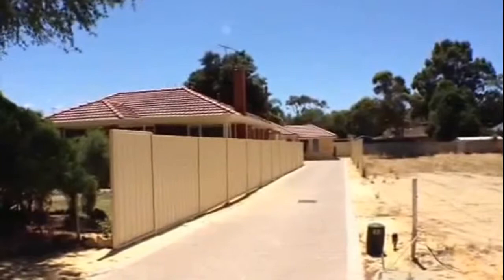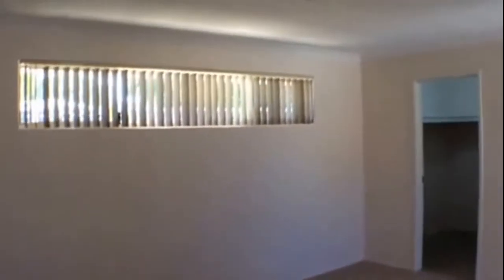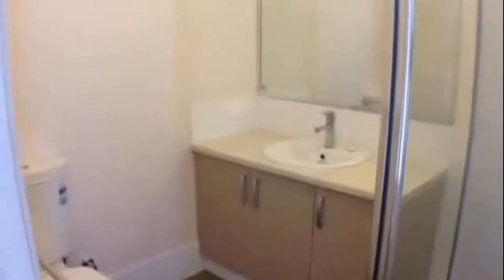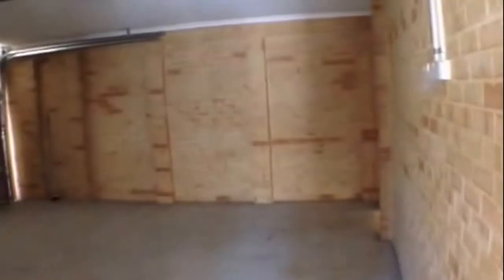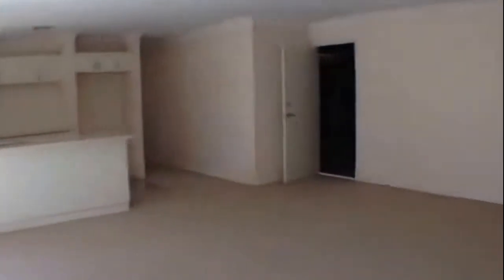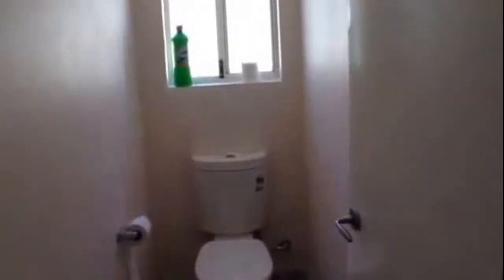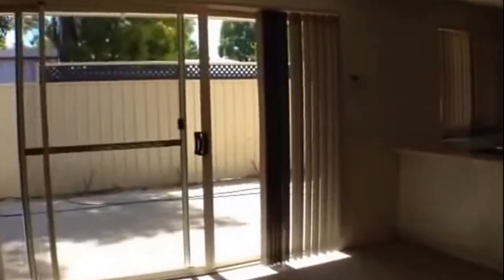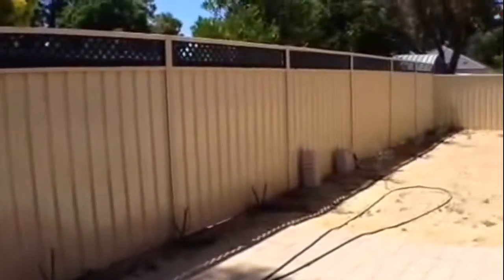Rent in South Perth: Forrestfield Home 5BR/2BA by Property Management in South Perth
for information on property management in South Perth. To view our available listings, check out today! You can also call us or visit our office at

M Residential
252 Mill Point Road
South Perth WA 6151

One of our brand-new 5-bedroom, 2-bathroom properties for rent in South Perth features carpeted floors throughout, an open plan living and kitchen area, which incidentally offers heaps of cabinet and counter space for lots of storage options, as well as a gas cook top and dishwasher. These areas also lead out to a concrete patio area and backyard that can be used as a great entertainment area when you have guests over. The bedrooms as well are all amply-sized, carpeted and come with built-in robes for your utmost comfort and convenience. The fifth bedroom can also be converted to a home office or study if you wish. So if you feel that our rentals in South Perth are exactly what you've been looking for, call us now and be quick because it certainly won't stay available for long!

Ever imagined yourself living in lovely homes like our rentals in South Perth? and give our professional South Perth property managers a call today!

Experience professional South Perth property management with us at M Residential! or learn more about South Perth property management